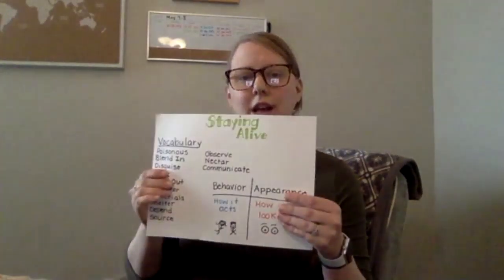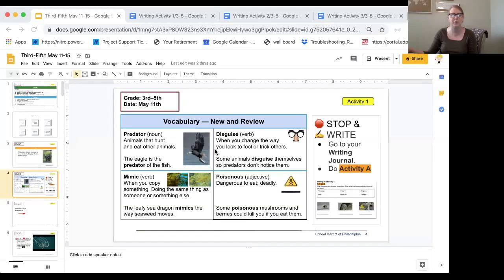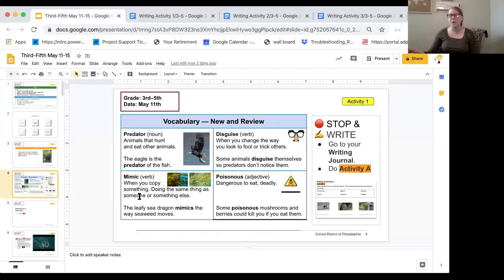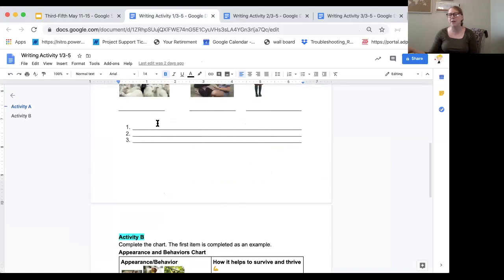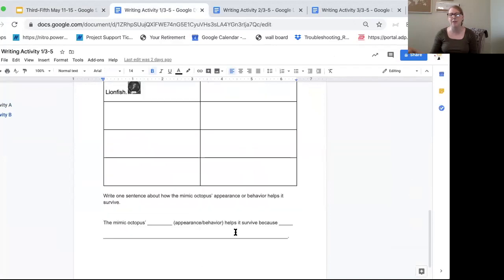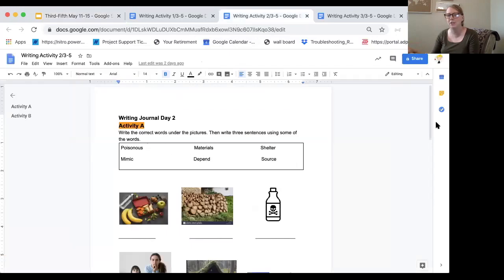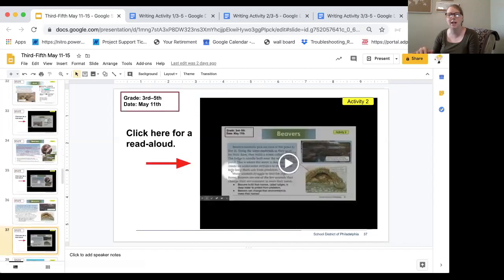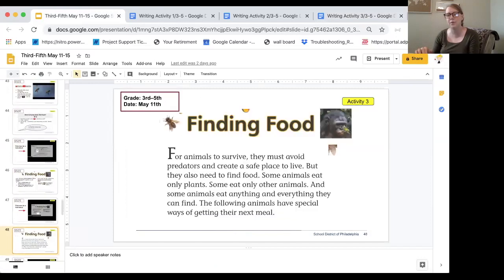Staying Alive Part 2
ESOL lesson for the week of May 11-15